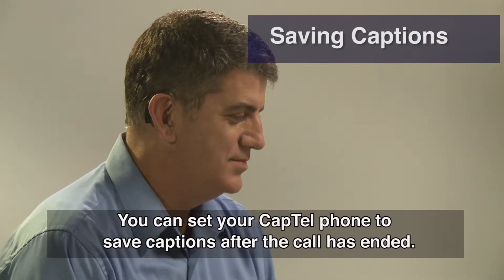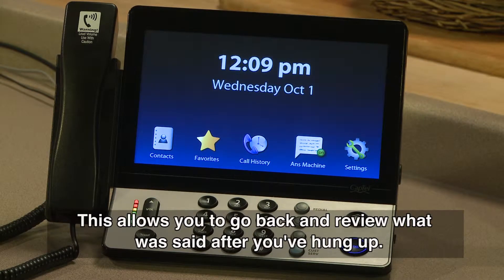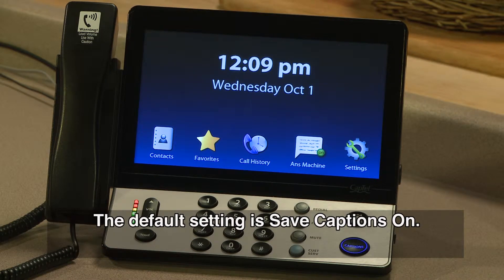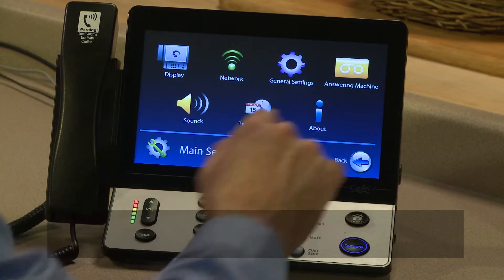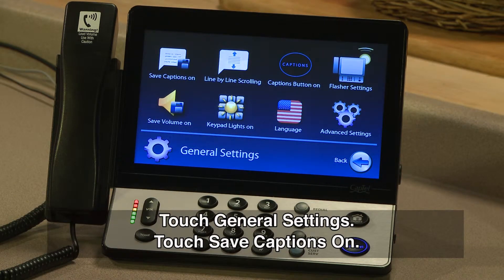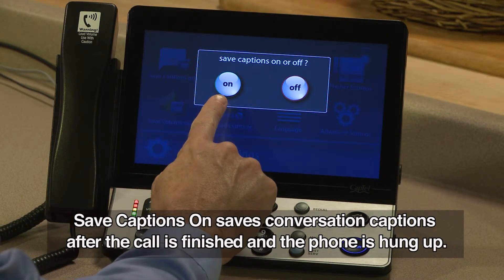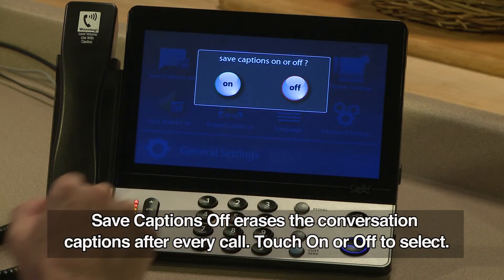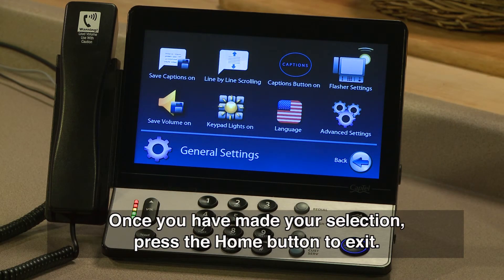CapTel 2400i: Saving Captions